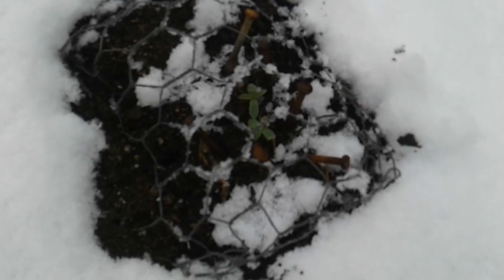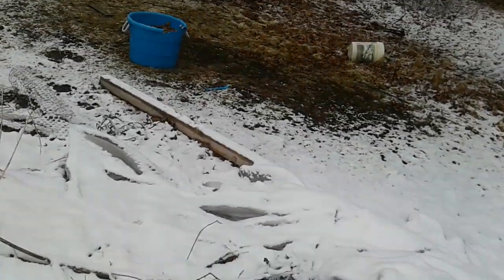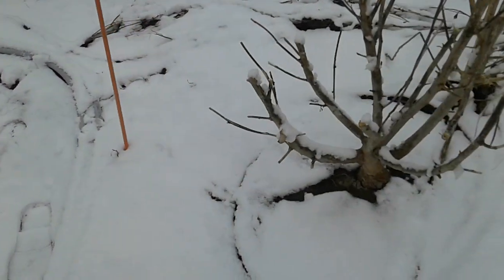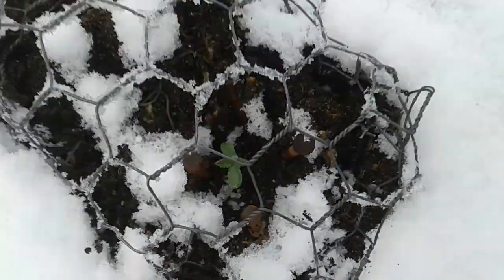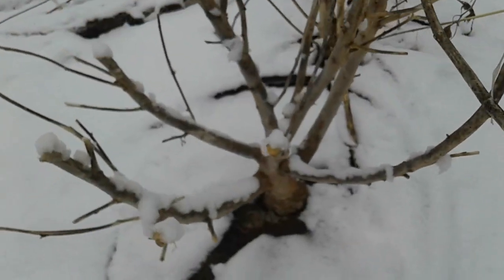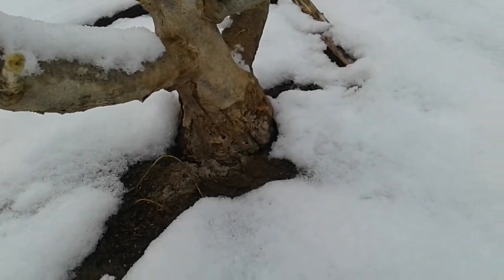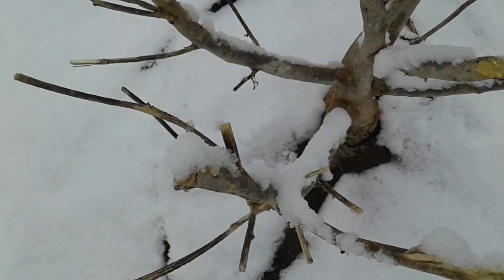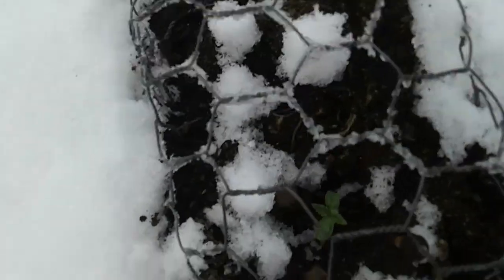Snow Stopped, Seedlings cage uncovered, baby rabbit living feet away, and snow every other day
Here are my cannabis sprouts growing in the snow, I looked at the weather and saw we are getting snow every other day for a long time so I decided to remove the snow from their animal cages. a baby rabbit is living feet away.